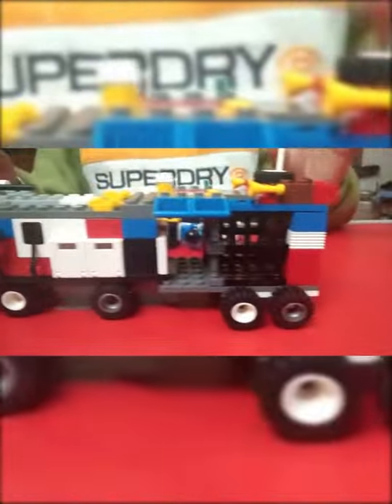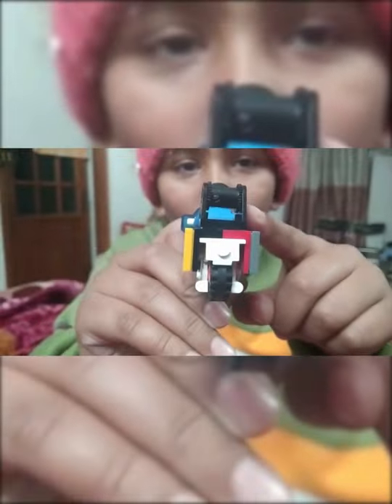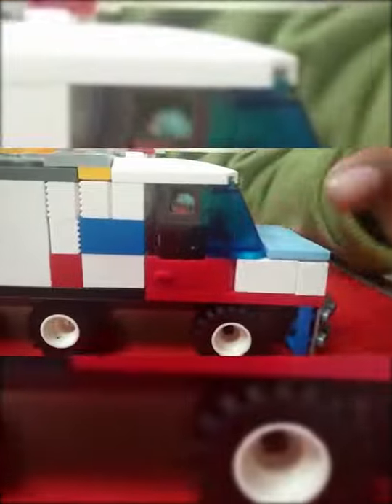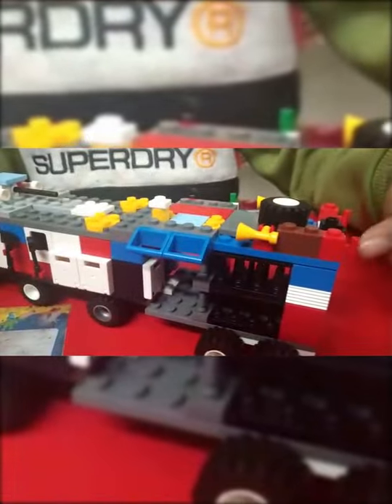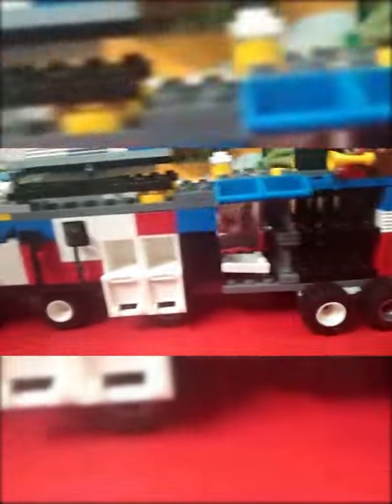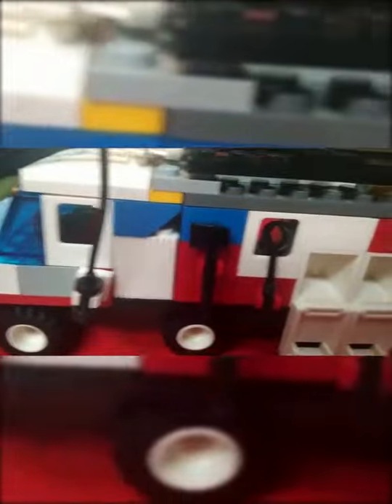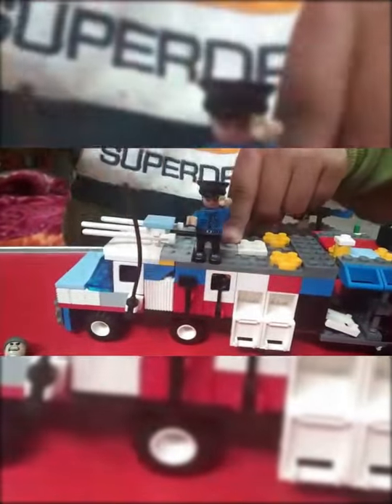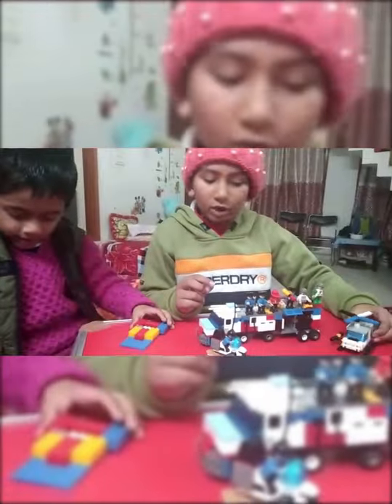Ekamvir Lego military special mobile centre 2. 0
Lego build, helicopter, truck bike , advanced police character and thief character # CT World
Edited by  ASTHA DHIR